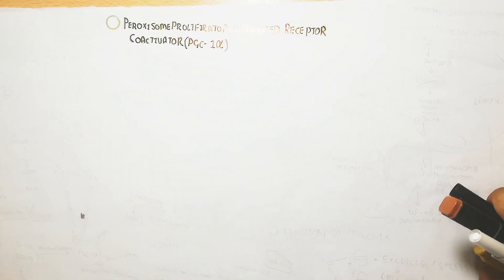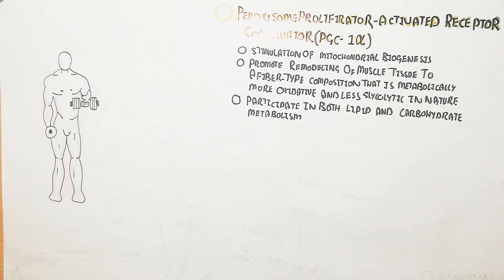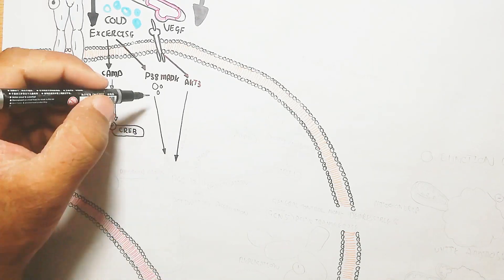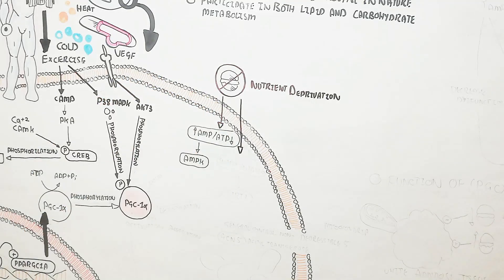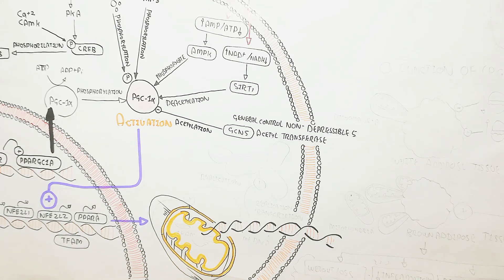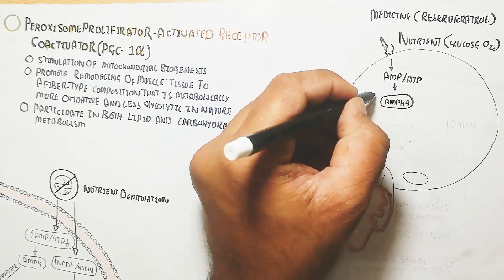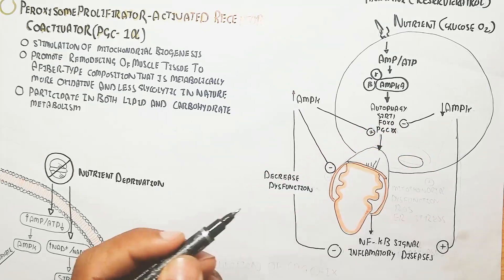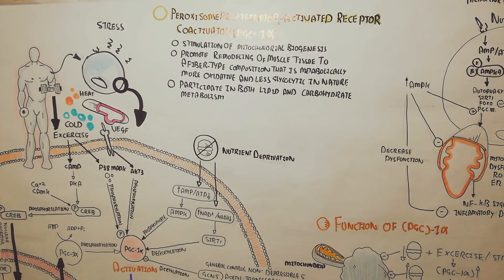PGC-1α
PGC-1α (Peroxisome Proliferator-Activated Receptor Gamma Coactivator 1-Alpha) is a protein that plays a crucial role in regulating mitochondrial biogenesis, metabolism, and cellular energy production. It is a transcriptional coactivator that works with other proteins to control the expression of genes involved in energy metabolism, mitochondrial function, and oxidative stress resistance.

PGC-1α is induced by physical activity, exercise, and environmental stimuli, and it has been implicated in various physiological processes, including:

1. Mitochondrial biogenesis and function
2. Glucose and lipid metabolism
3. Insulin sensitivity and glucose uptake
4. Cellular stress resistance and antioxidant defenses
5. Inflammation and immune response
6. Neuroprotection and neuroplasticity

PGC-1α has been studied extensively in the context of exercise and physical activity, where it is thought to play a key role in the adaptive responses to muscle contraction and stress. It has also been implicated in various diseases, including:

1. Metabolic disorders (e.g., diabetes, obesity)
2. Neurodegenerative diseases (e.g., Alzheimer's, Parkinson's)
3. Cancer
4. Cardiovascular disease

Overall, PGC-1α is an important regulator of cellular metabolism and energy production, and its dysregulation can contribute to various diseases and disorders.

Muhammad umer farooq,
i am making biology videos behaviour, plant science and biomedical science videos.i am graduated from pakistan university of veterinary and animal sciences lahore.this is my own official channel Muhammad umer farooq biology.
please join

Created lecture:Muhammad umer farooq
Edit:Muhammad umer farooq biology
Voice over:Muhammad umer farooq biology
Design:Muhammad umer farooq biology
Research By:Muhammad umer farooq biology